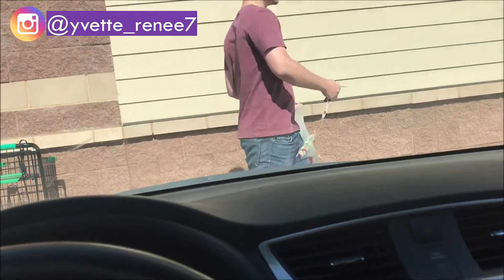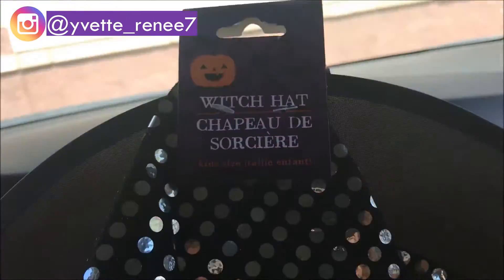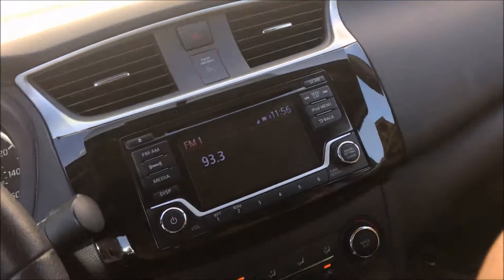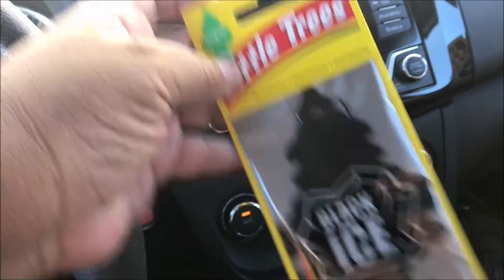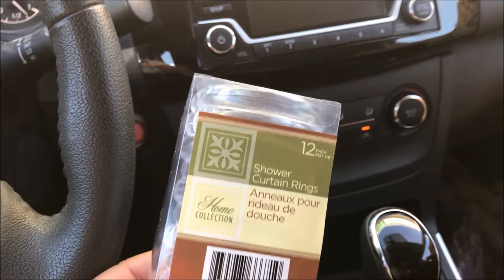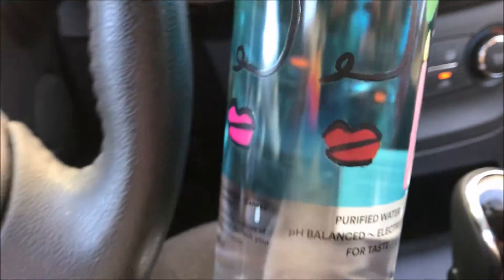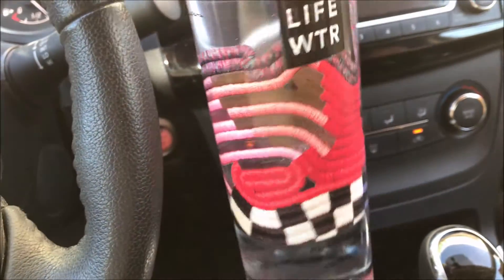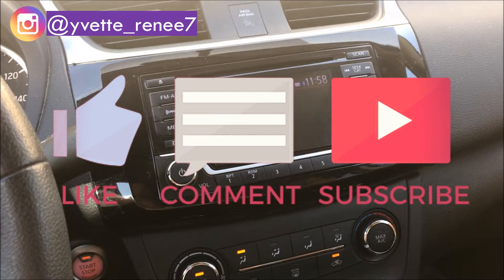DOLLAR TREE HAUL || HALLOWEEN ACCESSORIES || Yvette Renee'